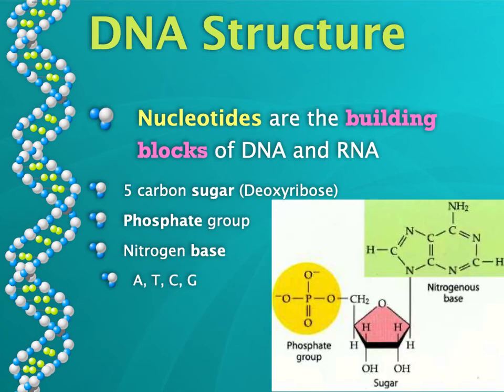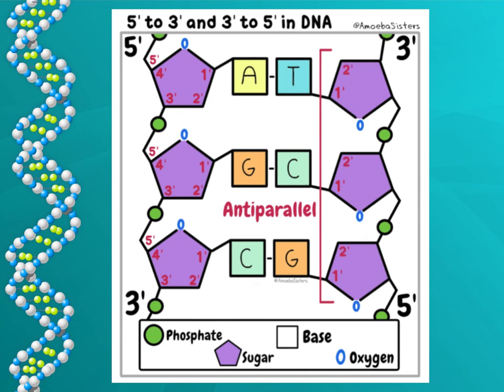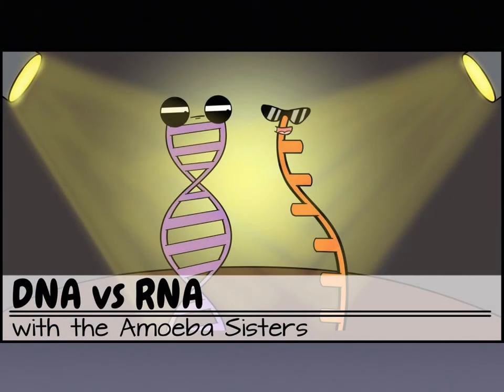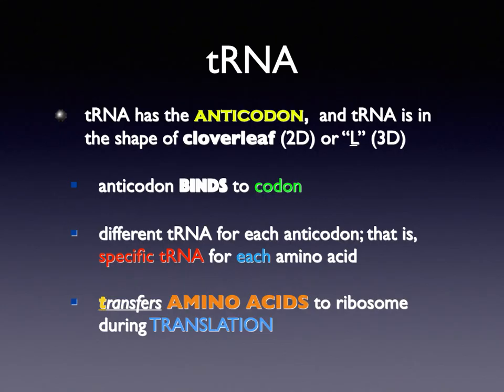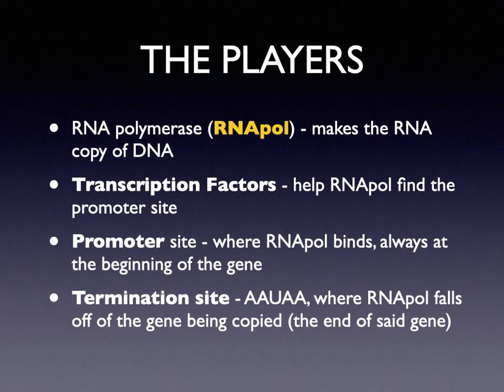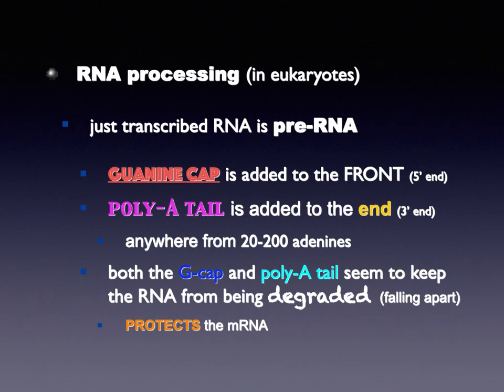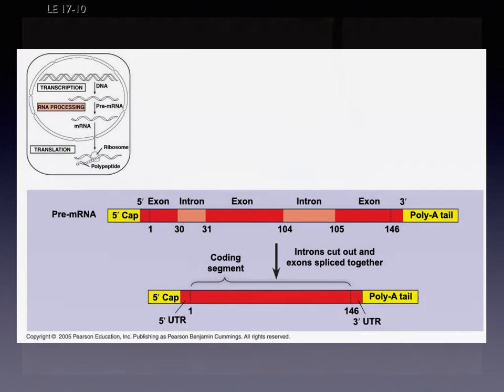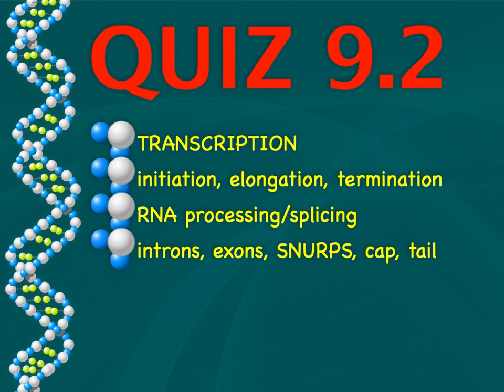BIO 9 1 9 2 PROTEIN SYTHESIS - DNA, RNA, Transcription